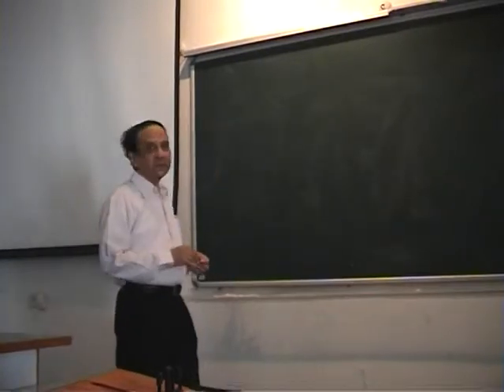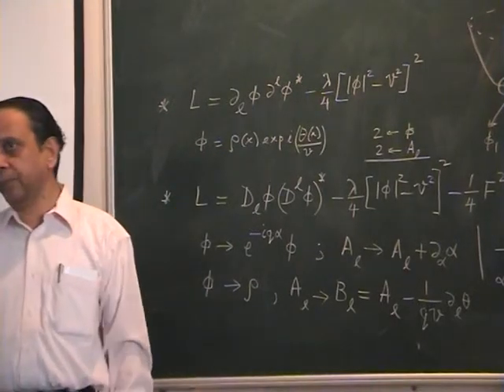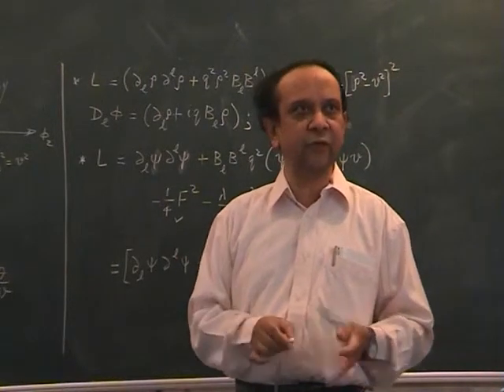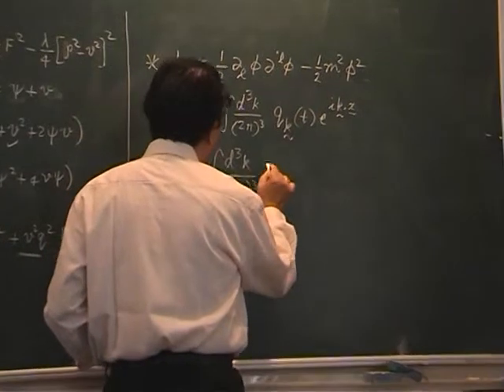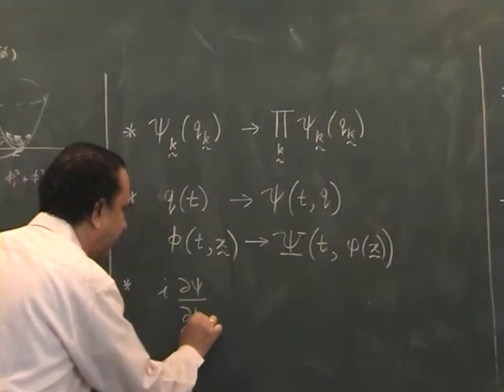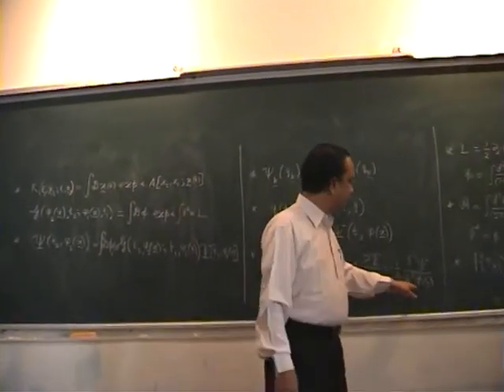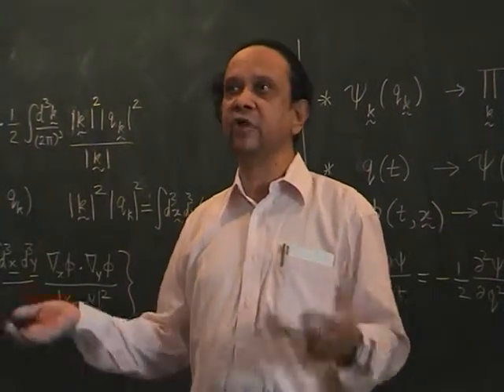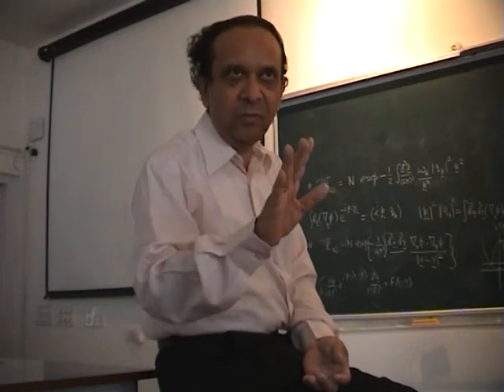Quantum Field Theory Lecture - 18